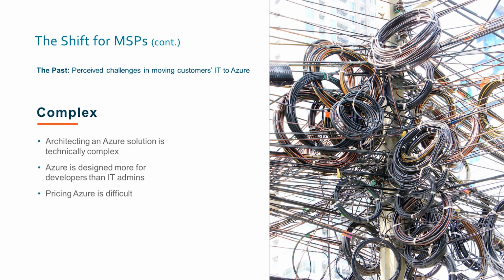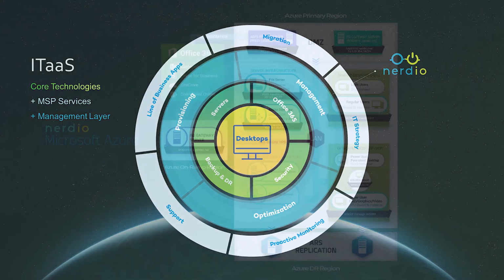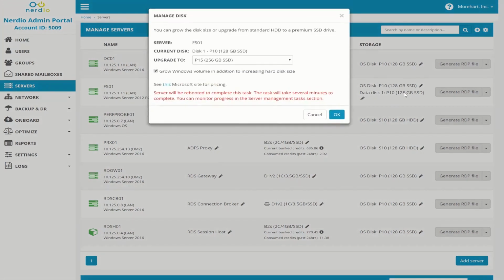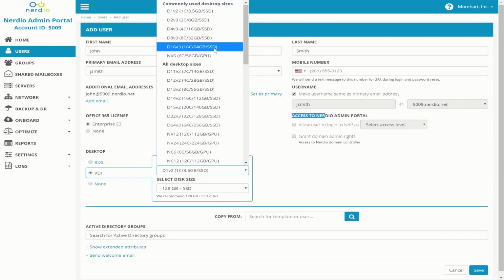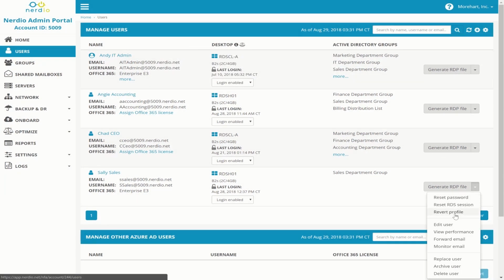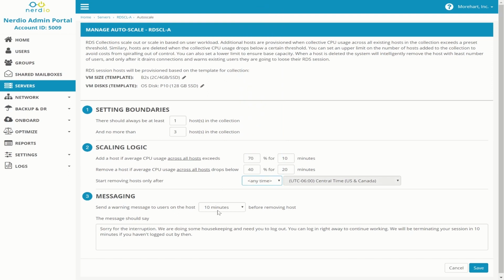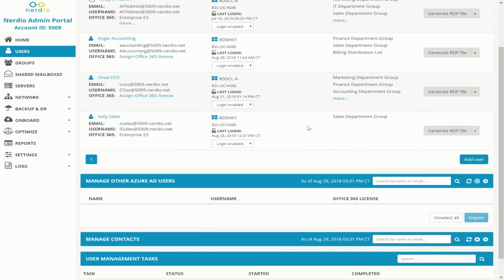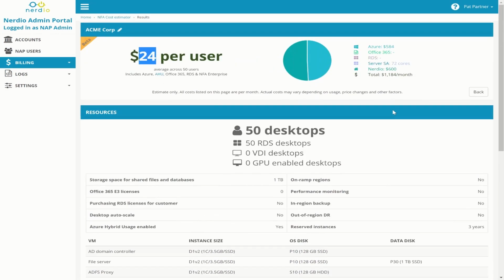Nerdio vs. Manual Azure Management: Which Wins?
Most MSPs that try building an Azure practice run into the same three walls: Azure looks expensive next to on-premises or colo once it's misconfigured, it's genuinely complex because it's built more for DevOps than IT admins, and consumption-based billing makes it hard to quote customers a fixed price. Nerdio CEO Vadim Vladimirskiy spends this roughly 55-minute walkthrough showing how Nerdio Manager for Enterprise addresses all three.

The platform does it four ways: a Total Cost Estimator that turns business questions into a per-user-per-month price, a provisioning engine that shrinks a typical two-to-three-week environment build down to about two hours, a single-pane-of-glass portal covering users, servers, networking, and backup/DR, and Auto-Scaling that resizes environments to actual demand to protect margin.

The demo itself walks through onboarding a new customer (connecting an Azure subscription and Office 365 tenant, then naming the account), resizing servers and disks in a few clicks, and managing users from one screen that combines their O365 license, AD group membership, and desktop assignment, including a one-dialog "Archive user" offboarding flow that converts the mailbox, forwards email, and moves files to a manager's folder automatically. It also covers building RDS Collections on top of Azure Scale Sets with CPU-based Auto-Scaling thresholds, maintaining a golden image for VDI desktops, and assigning users to work-hour Auto-Scaling profiles ("Workaholic," "Productivity," "Work-Life Balance") that power desktops down outside business hours.

The Cost Estimator segment closes things out: feeding in desktop counts, storage needs, and licensing assumptions produces a full per-user price broken into Azure compute, Office 365, RDS licensing, and Nerdio Manager licensing, plus a suggested architecture, exportable as a customer-ready quote.

0:00 The three walls MSPs hit building an Azure practice
4:00 Four ways Nerdio Manager for Enterprise solves them
9:00 Onboarding a new customer account
14:00 Server management: resizing, Auto-Scaling, and adding hosts
20:00 User management from one unified screen
27:00 Offboarding: the one-dialog Archive User flow
31:00 Networking, VPN, and firewall management
35:00 Building RDS Collections with Auto-Scaling
39:00 Golden image and VDI management
42:00 Work-hour Auto-Scaling profiles
46:00 Onboarding paths: hybrid AD, Azure AD import, and Greenfield
50:00 The Cost Estimator and building a customer quote